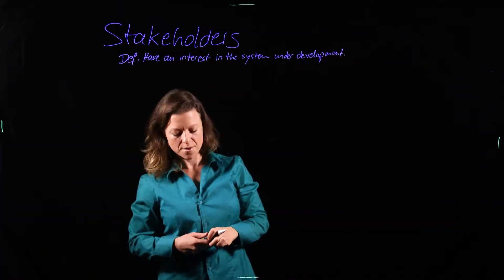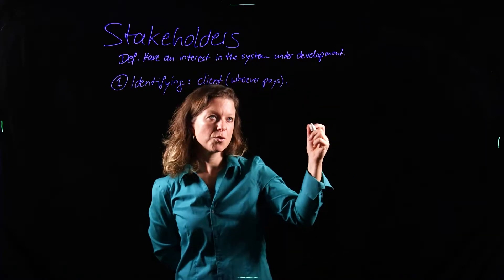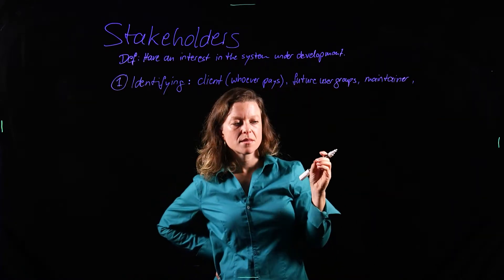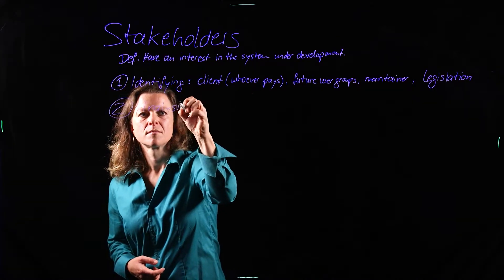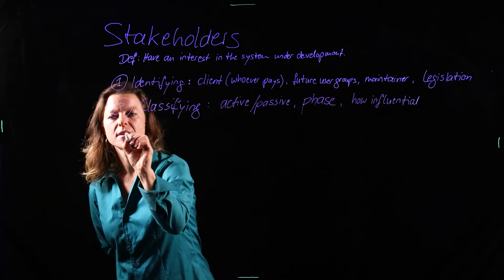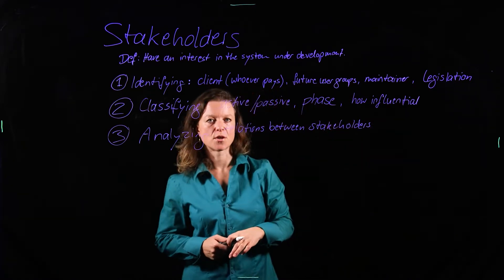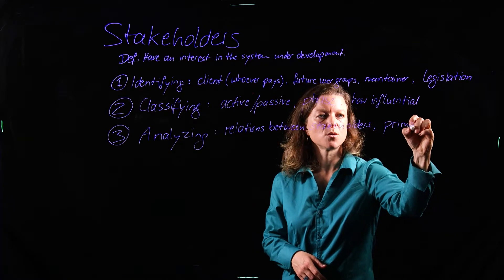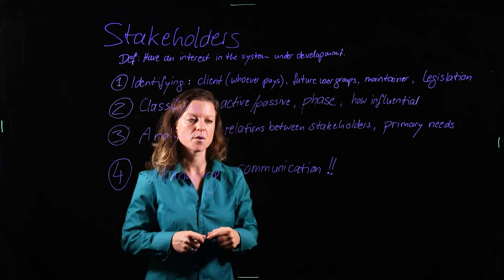RE lecture 7 Stakeholders